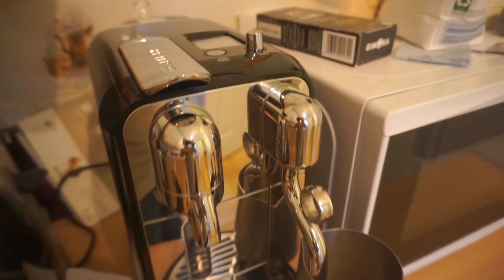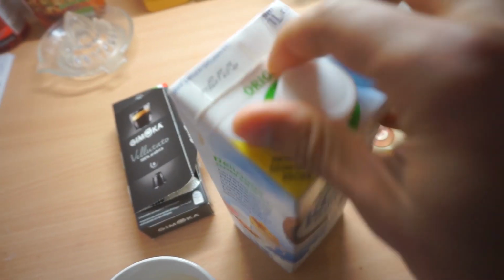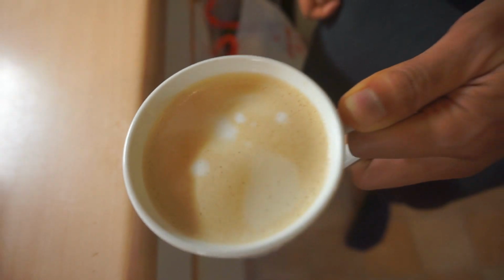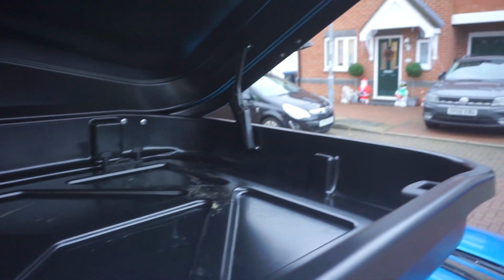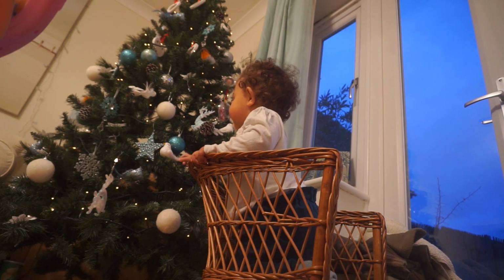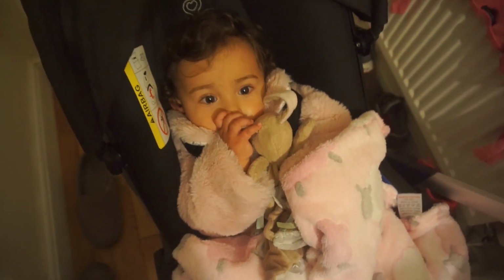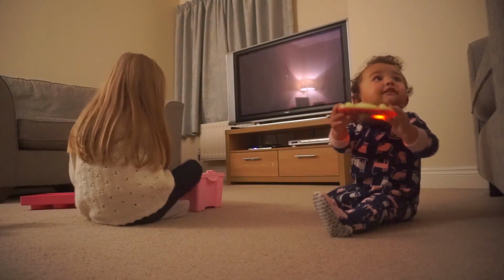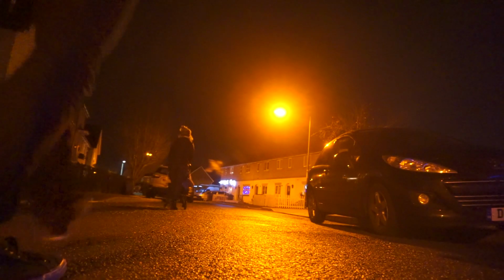NIGHT OUT IN AN ENGLISH PUB 🍺 FAMILY DAILY VLOG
ℹ️ LAST CHANCE TO WIN 7 NIGHTS IN PORTUGAL!
➡️BECOME AN 8-MILER ⬅️& 🏖️ WIN 7 NIGHTS HOLIDAY VILLA IN SOUTH PORTUGAL 🏖️
🛒BUY 8MFH Calendar : http:// 🛒

🚙-A FAMILY FRIENDLY DAILY VLOG
Sacha & Jmayel present a unique representation of a real life adventure. Following the lives of a Man, Woman, Baby & Dog as expats LIVING IN PORTUGAL, creating a DAILY VLOG. A couple of English vegetarian film makers making a new life for themselves abroad with Eden the dog and a baby Story.